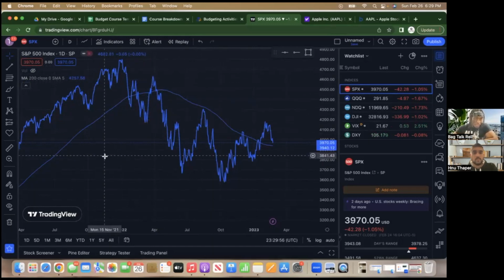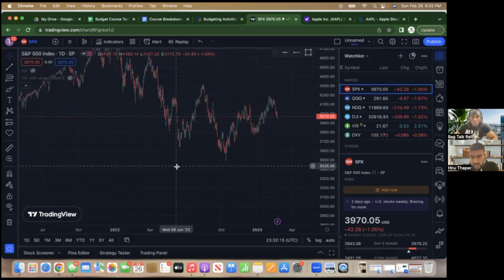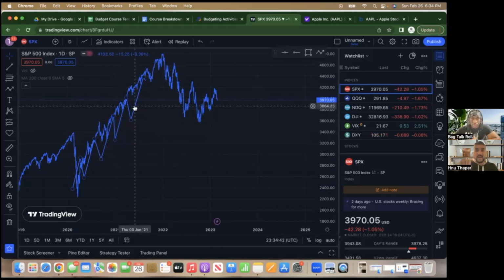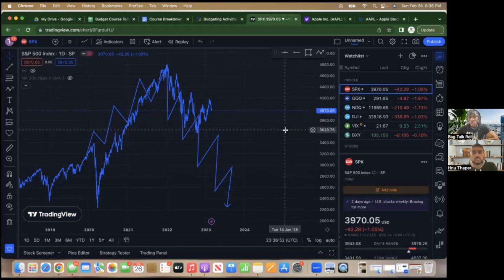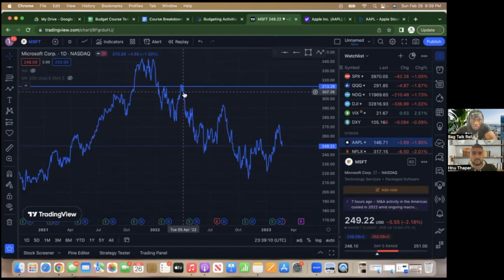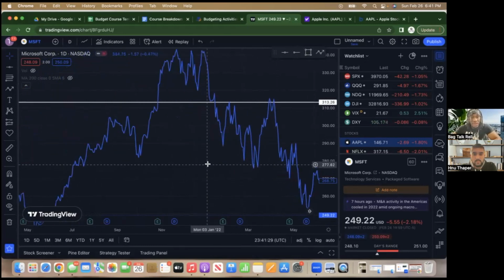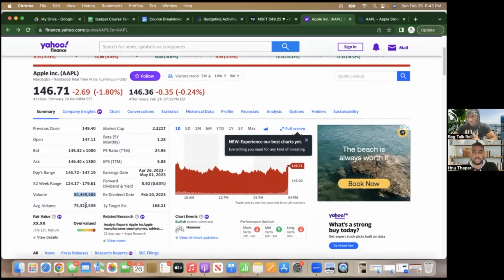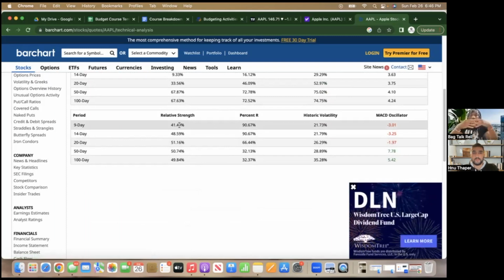Buy Low, Sell High: A Beginner's Guide to Technical Analysis!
What is the IDEAL time to buy a stock? We explore the fascinating world of technical analysis and how it can help you make informed decisions when buying stocks. We'll cover the best times to buy a stock by analyzing key technical indicators, including RSI and support and resistance levels.

In this episode of Bag Talk, we will guide you through the process of interpreting technical analysis charts and provide real-world examples of how you can use these insights to identify optimal buying opportunities. Whether you're a seasoned investor or new to the stock market, this video is a must-watch for anyone looking to enhance their trading/investing strategy.

By the end of this video, you'll clearly understand how technical analysis works and be equipped with the tools you need to make smarter investment decisions. So why wait? Hit play and start learning today!

FREE REFERRALS:
✅ Cryptocurrency Ledger:

💳 Earn $200 cash back with Chase Freedom Unlimited or Chase Freedom Flex credit card.